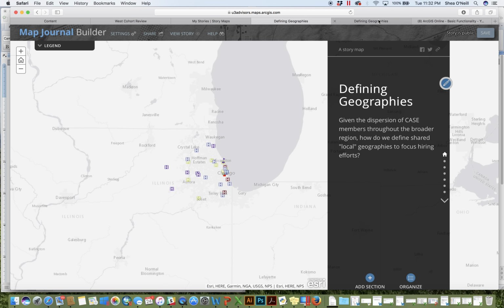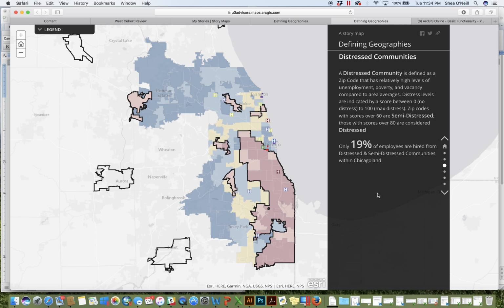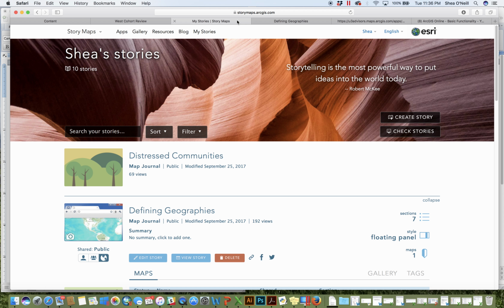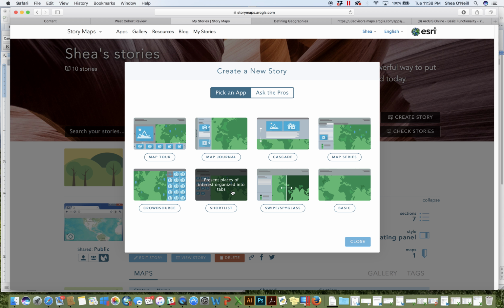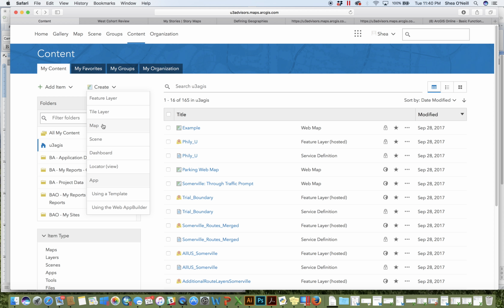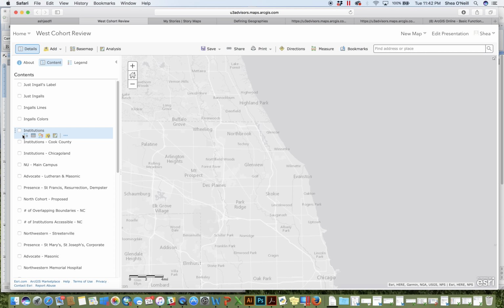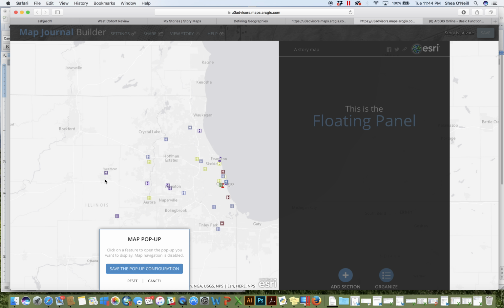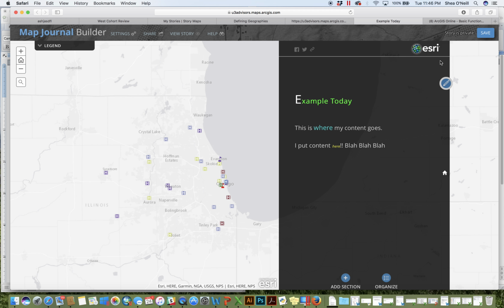ArcGIS Story Maps - I - Introduction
This video provides a basic introduction on how to get started with ArcGIS Story Maps.